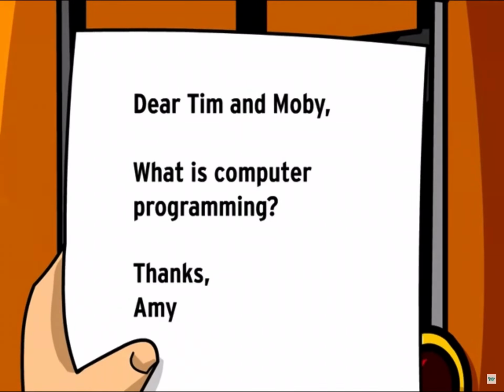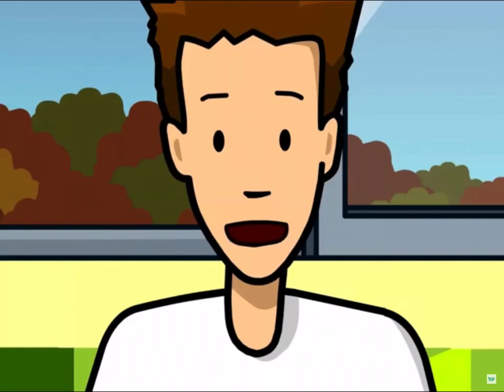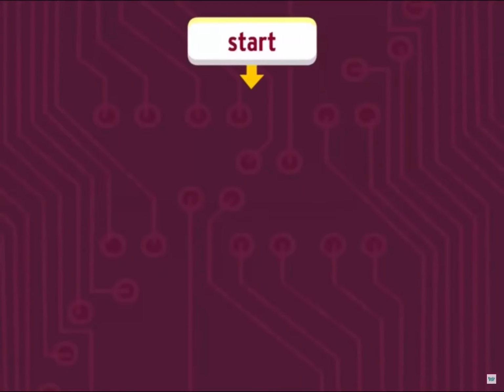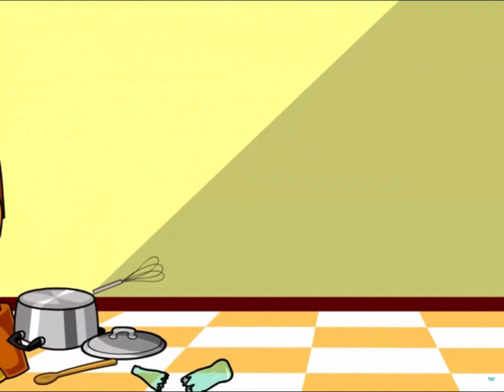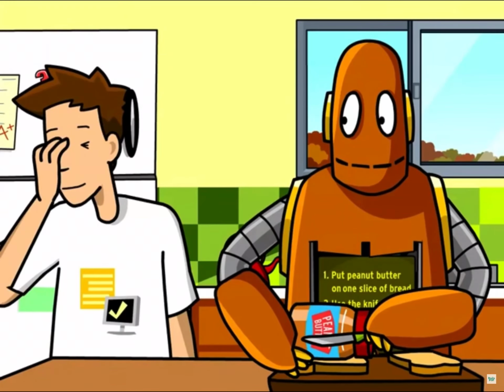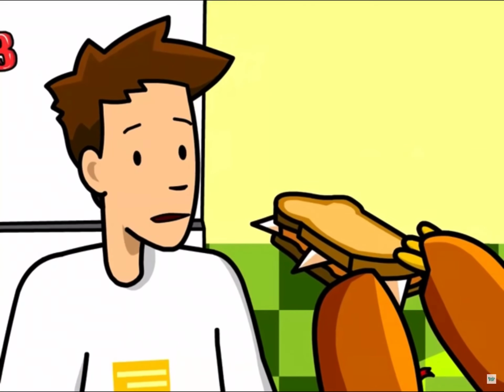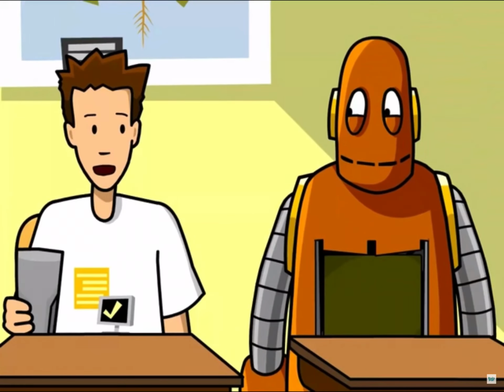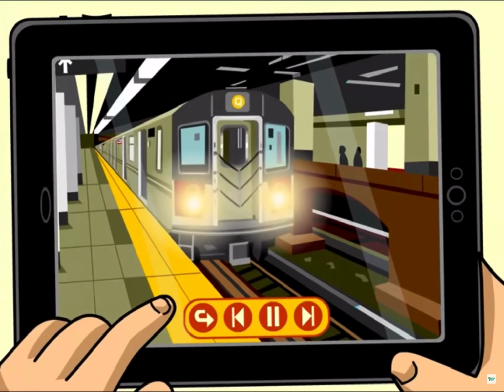Coding lesson 1